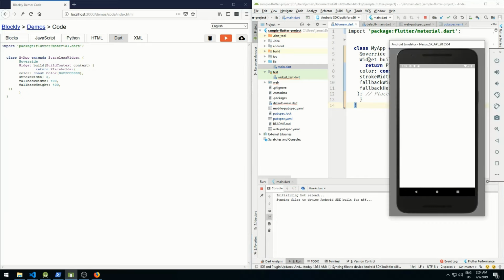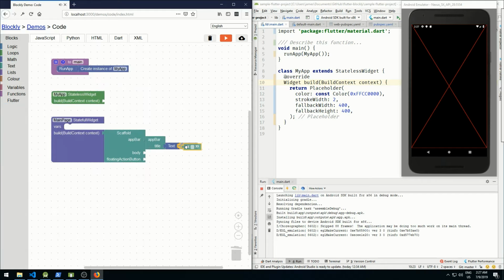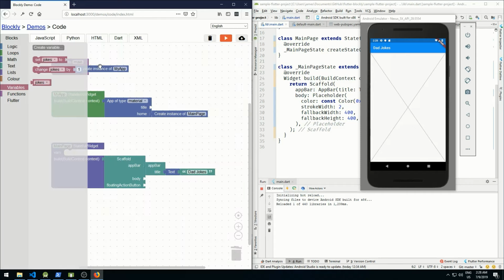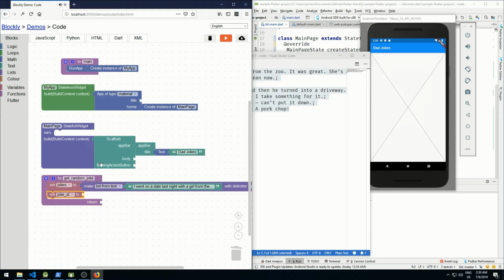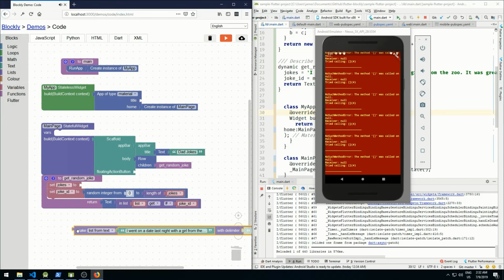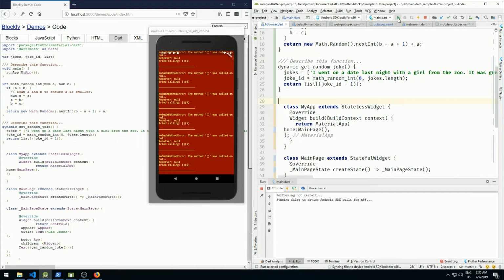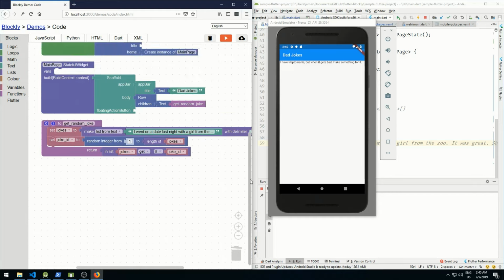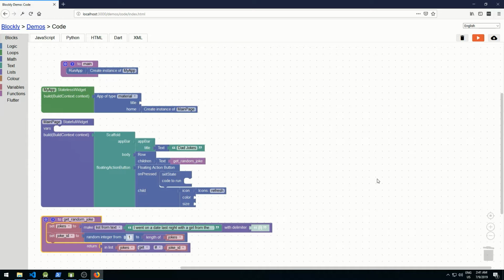Visual Programming with Flutter and Blockly - Dad Jokes App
This is a narrated walkthrough of an experiment using Blockly and custom blocks to generate the main code for a Flutter app that returns random jokes.